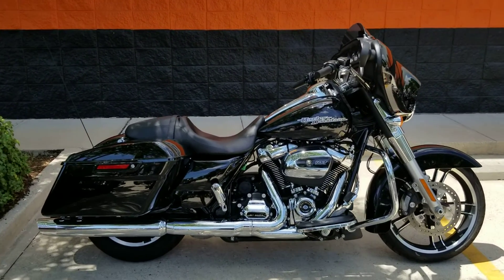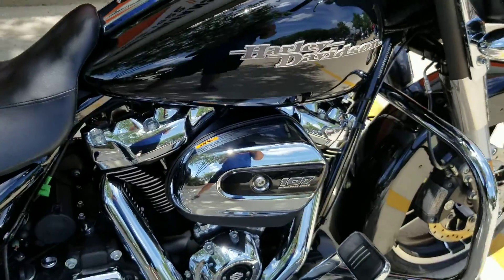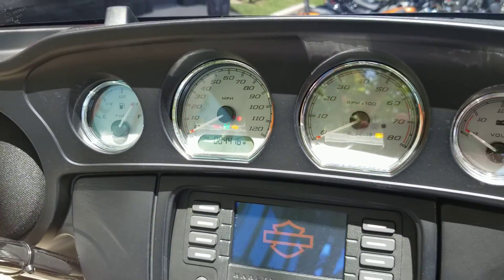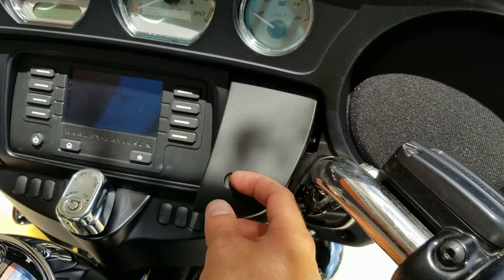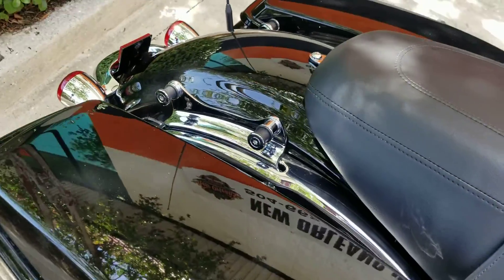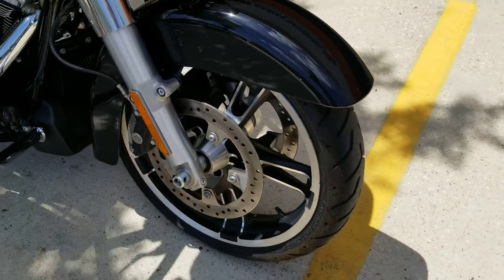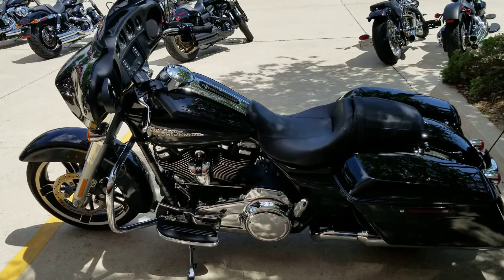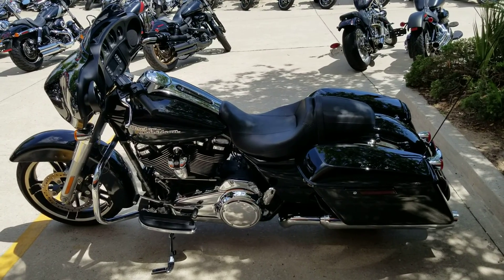2018 STREET GLIDE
MT626094

VIVID BLACK